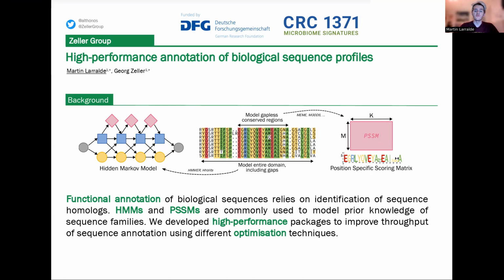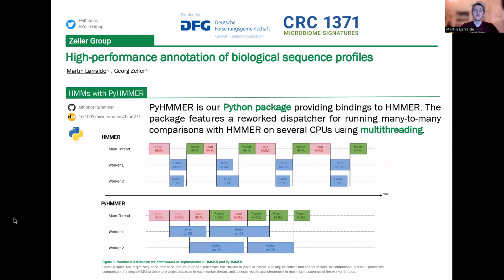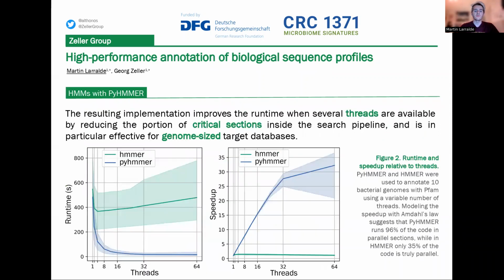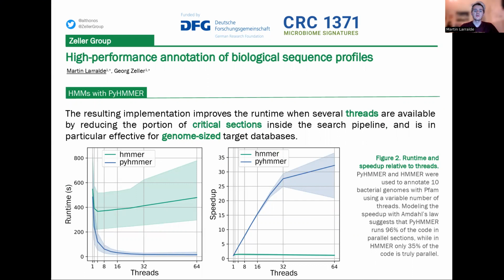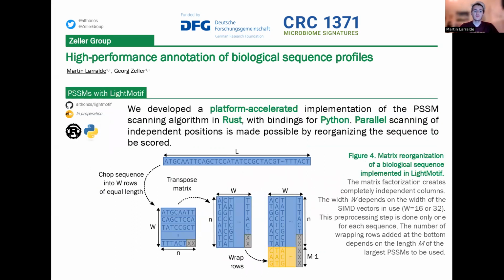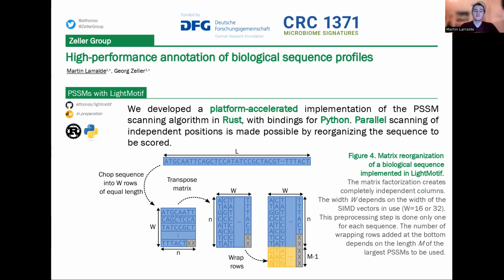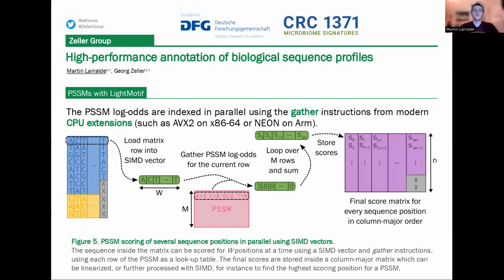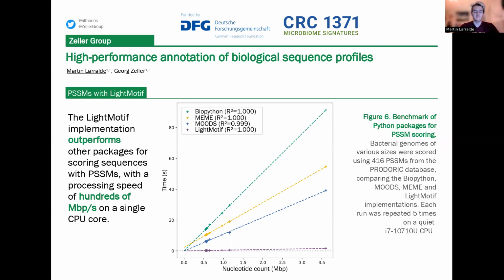High-performance annotation of biological sequence... - Martin Larralde - Poster - ISMB/ECCB 2023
High-performance annotation of biological sequence profiles - Martin Larralde - Poster - ISMB/ECCB 2023